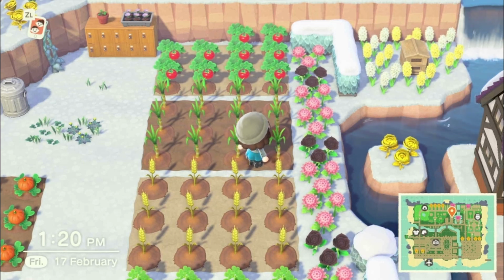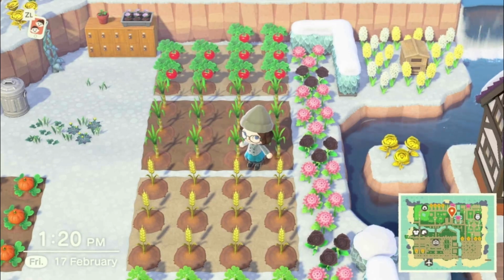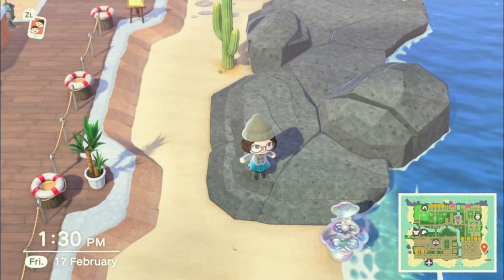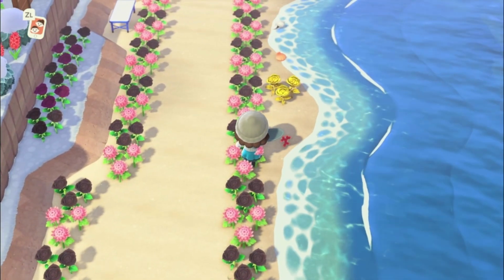The Problems with Animal Crossing New Horizon's Accessibility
Yesterday marked the 3rd anniversary of Animal Crossing New Horizons and the game brought me hours of fun. However, the game contains accessibility issues that are both big and small. Join Squishy as she goes over them here.

Thumbnail by - River J
Images of clocks from - @jvgsjeff
Gulliver footage from - @MayorMori